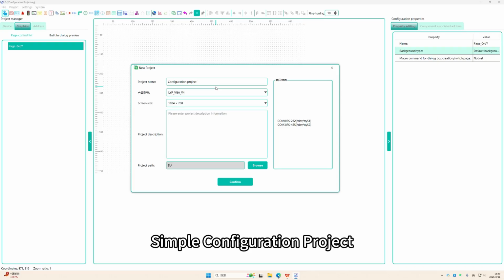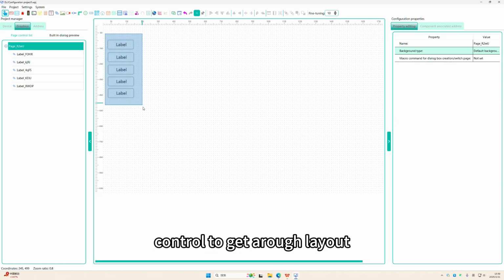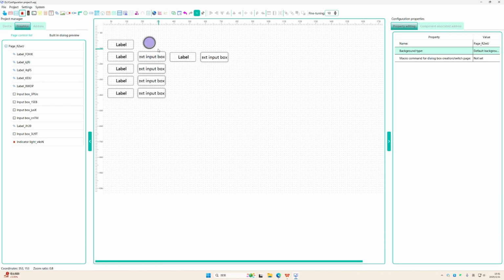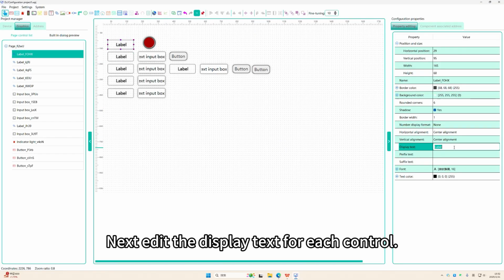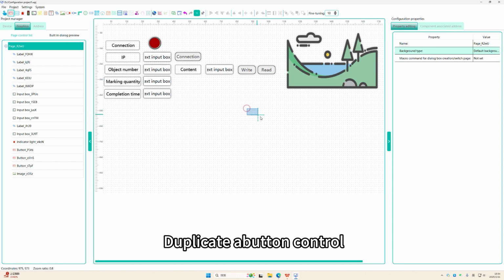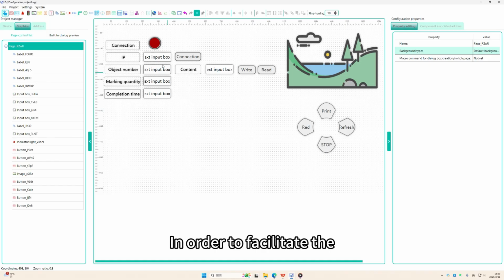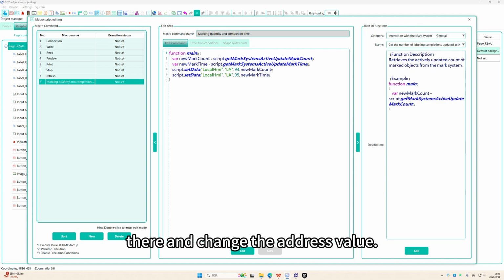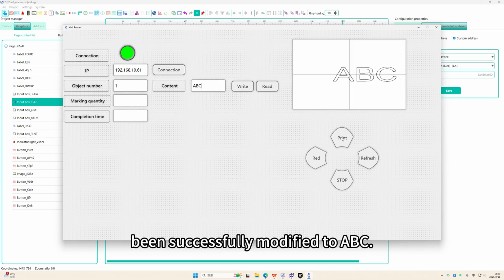Part 3 Simple HMI Project